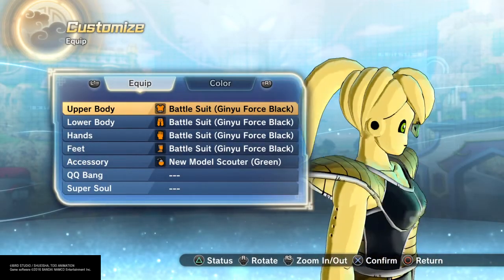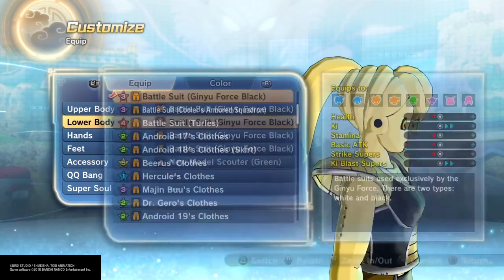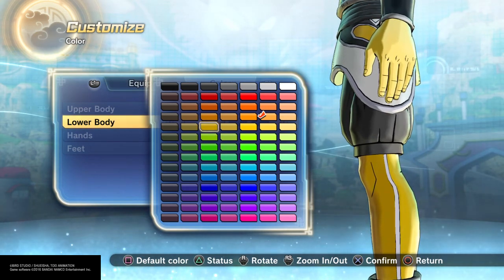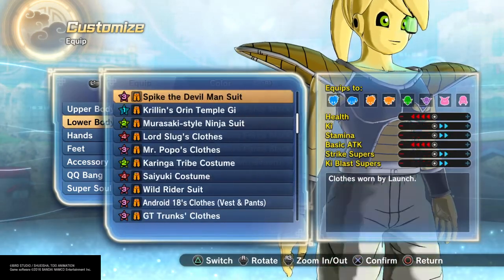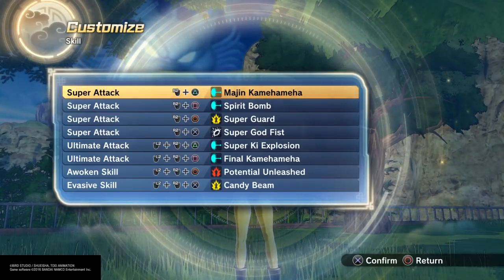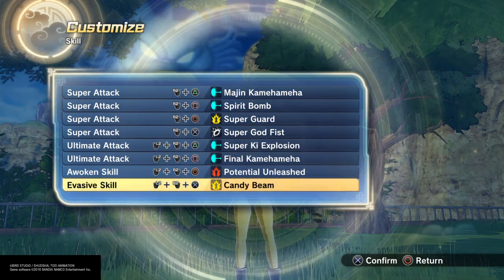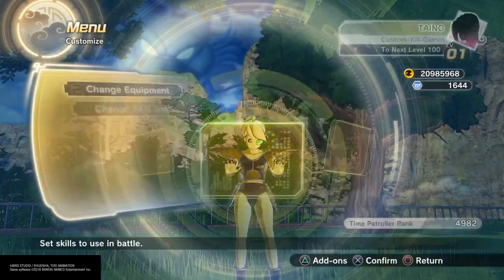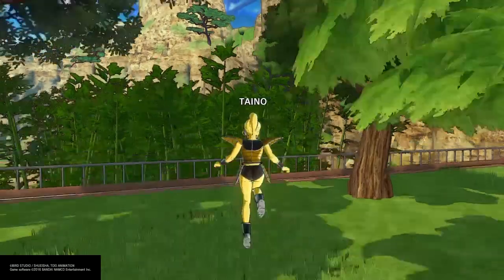DRAGON BALL XENOVERSE 2 TAINO